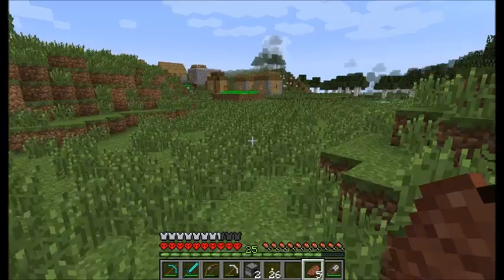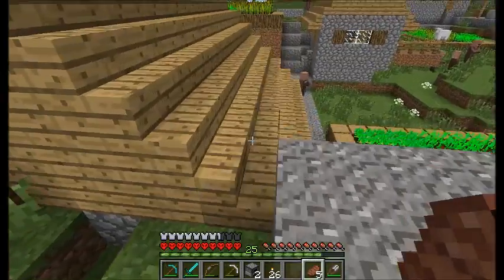Valdauk Plays Minecraft EP 03: Settling down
I Finally get to start my homested and build my house.
It took so long that I had to put it in fast forward.
Can this video get 5 likes?